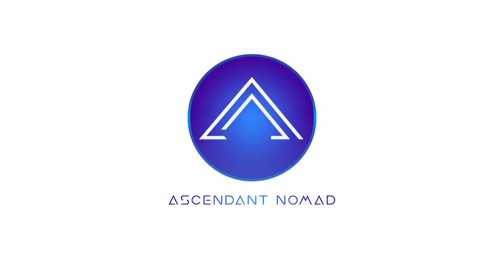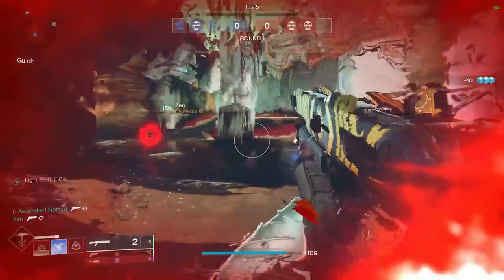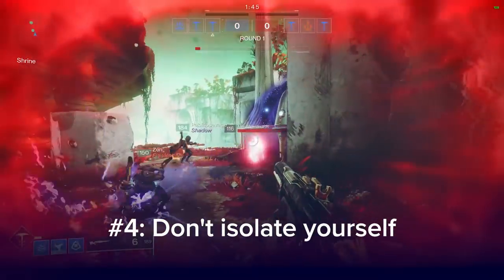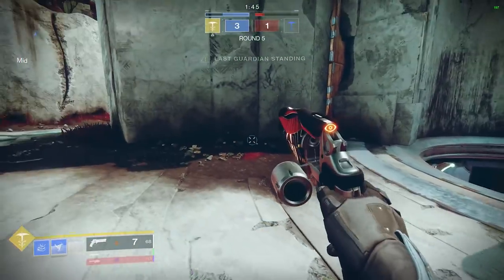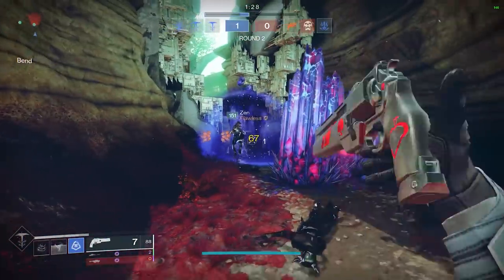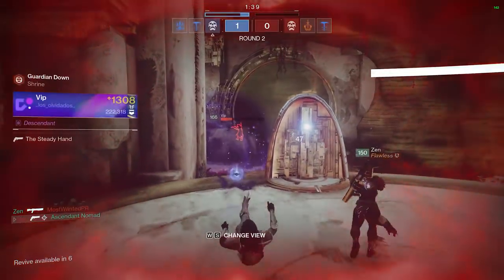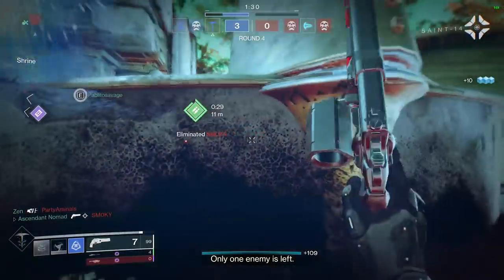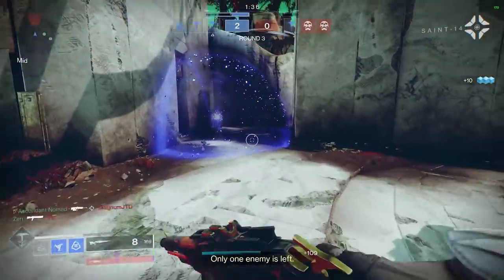Endless Vale Broken Down In 4 Minutes Or Less | Destiny 2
10 (or more) Quick-fire tips to succeed and go flawless in Trials of Osiris on Endless Vale.

10 Tips For Endless Vale in Trials Of Osiris | Destiny 2
10 Tips For Endless Vale in Trials Of Osiris | Destiny 2